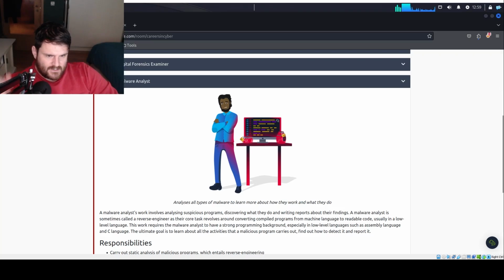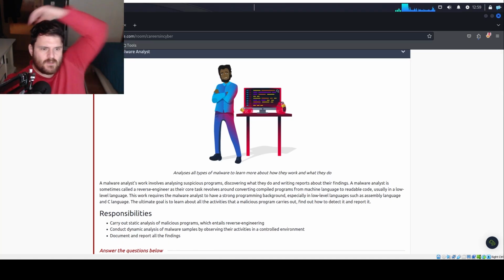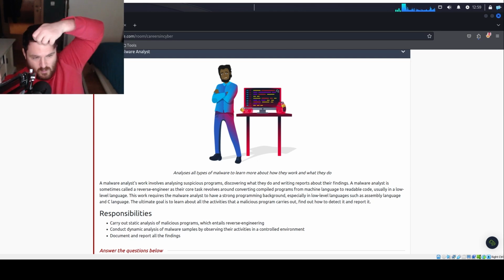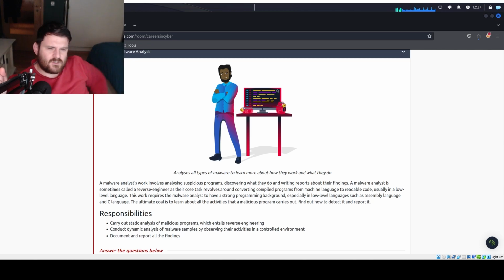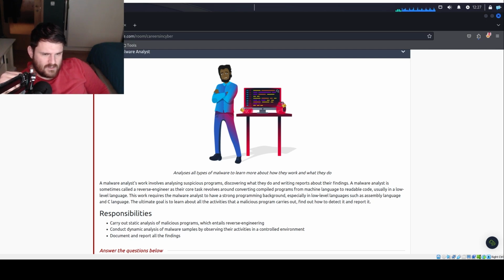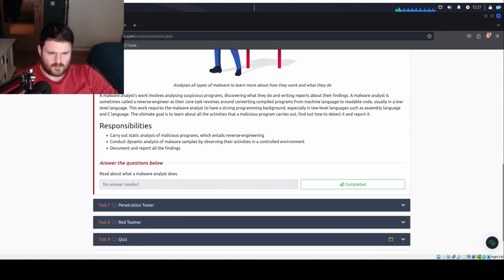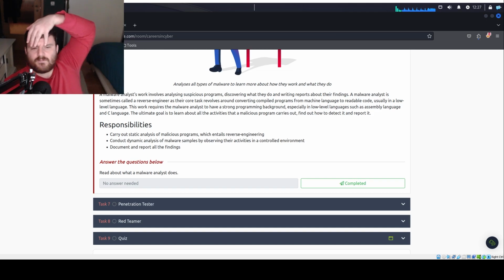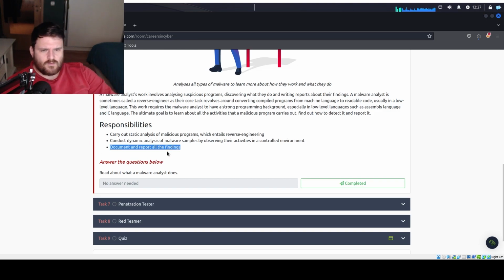TryHackMe - Pre Security: Intro to Cyber Security: Careers in Cyber #6